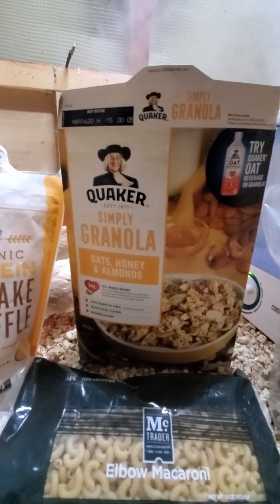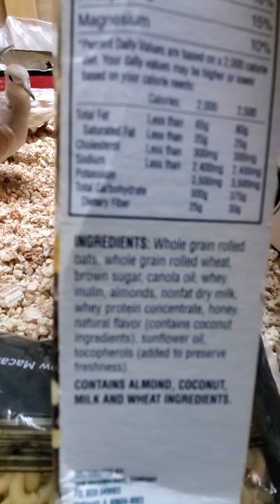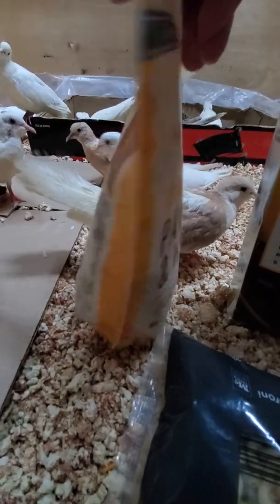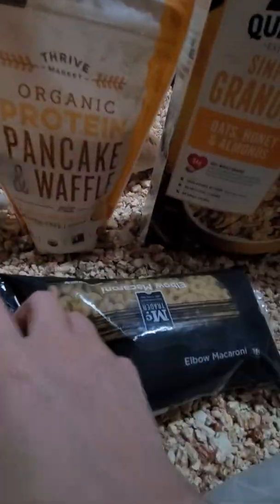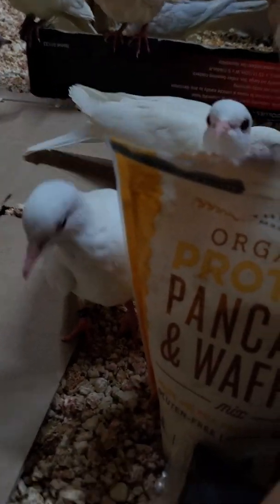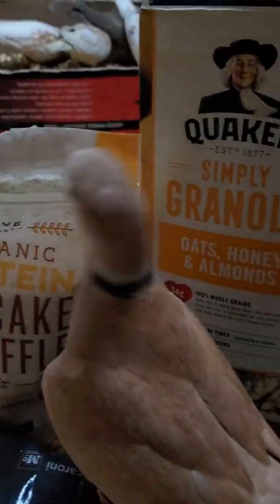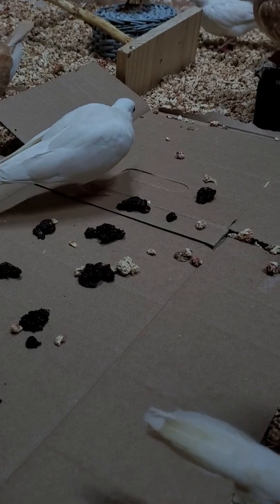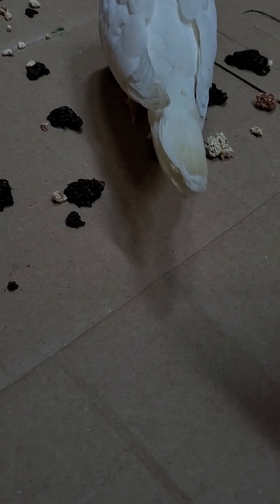Doves can and SHOULD be fed way more than just bird seed.